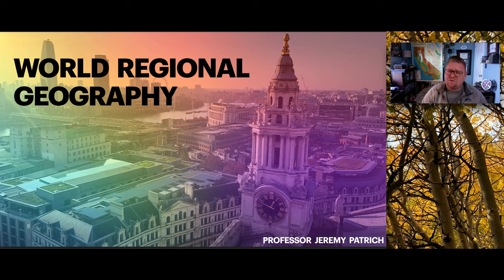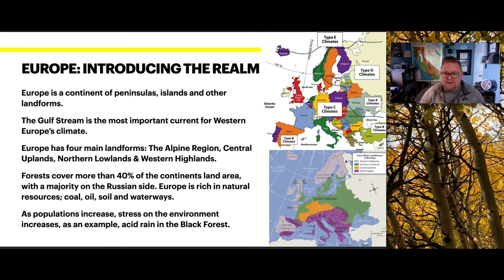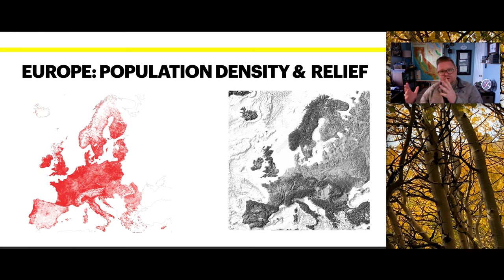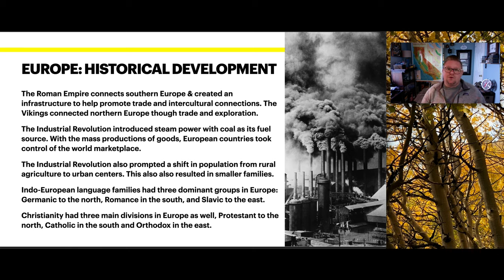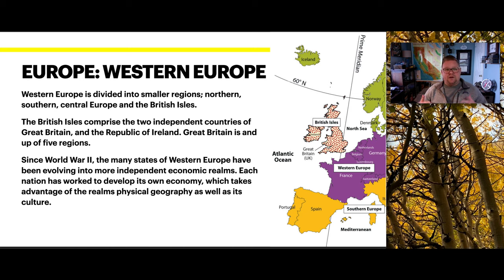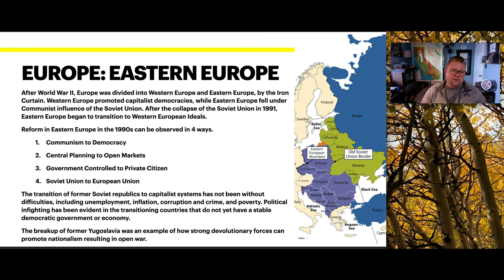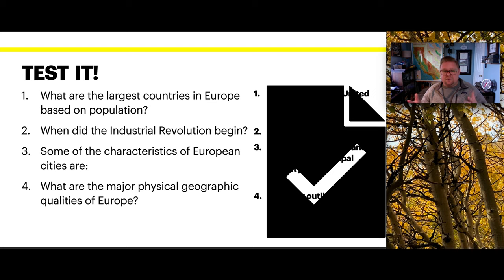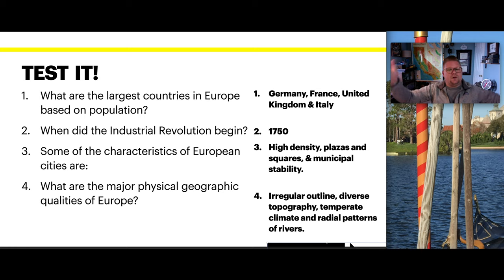Europe - Eastern and Western | World Regional Geography with Prof. Jeremy Patrich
Welcome to another Word Regional Geography discussion, this time Professor Jeremy Patrich introduces you to the realm of Europe. Don't forget, there are also sample exam questions at the end of the video!

Europe is a continent located entirely in the Northern Hemisphere and mostly in the Eastern Hemisphere. It comprises the westernmost peninsulas of the continental landmass of Eurasia and is bordered by the Arctic Ocean to the north, the Atlantic Ocean to the west, the Mediterranean Sea to the south, and Asia to the east. Europe is commonly considered to be separated from Asia by the watershed of the Ural Mountains, the Ural River, the Caspian Sea, the Greater Caucasus, the Black Sea, and the waterways of the Turkish Straits.  Although much of this border is over land, Europe is generally accorded the status of a full continent because of its great physical size and the weight of its history and traditions.

Europe lies mainly in the temperate climate zones, being subjected to prevailing westerlies. The climate is milder in comparison to other areas of the same latitude around the globe due to the influence of the Gulf Stream. The Gulf Stream is nicknamed "Europe's central heating", because it makes Europe's climate warmer and wetter than it would otherwise be. The Gulf Stream not only carries warm water to Europe's coast, but also warms up the prevailing westerly winds that blow across the continent from the Atlantic Ocean.

00:00 - Introduction
02:01 - Europe: Population Density & Relief
02:54 - Europe: Historical Development
04:26 - Europe: Western Europe
05:00 - Europe: Eastern Europe
06:35 - Test It! (Sample Exam Questions)

Closed captioning by the Online Learning Team at Portland Community College, in Portland, Oregon.